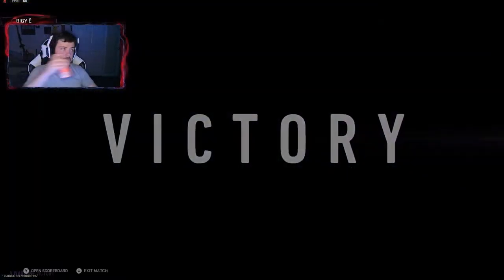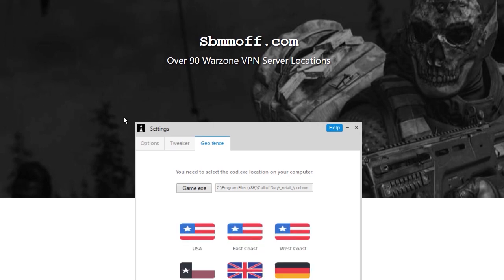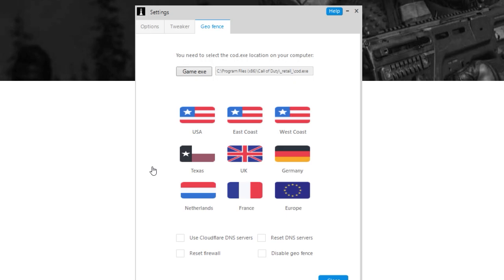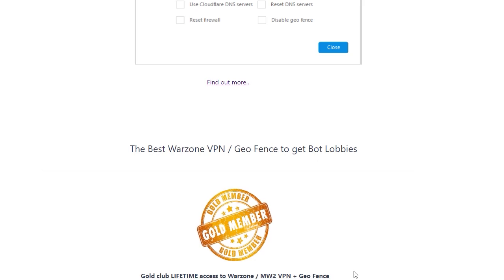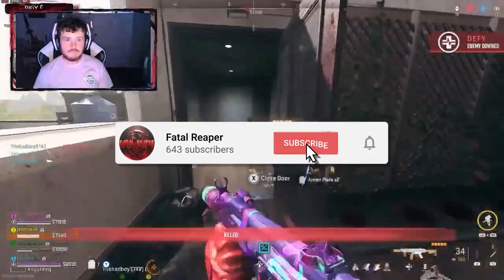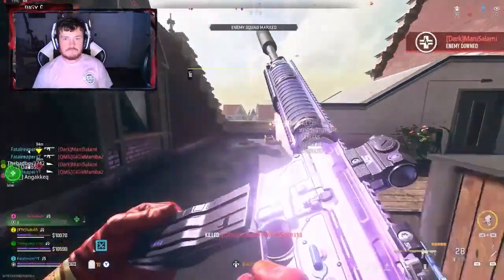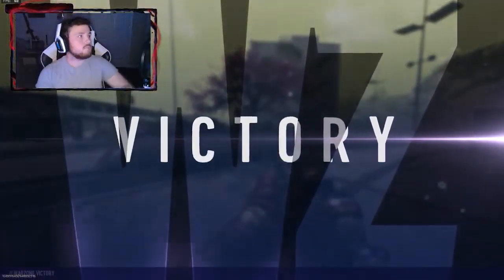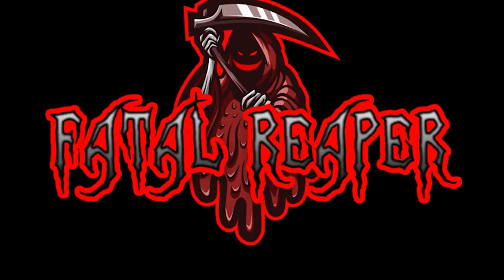How to Get Bot Lobbies in Warzone 2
In this video im showing your guys how to get bot lobbies in warzone 2

8GB RAM Upgrade

2070 Super Graphics Card

Ryzen 3800x